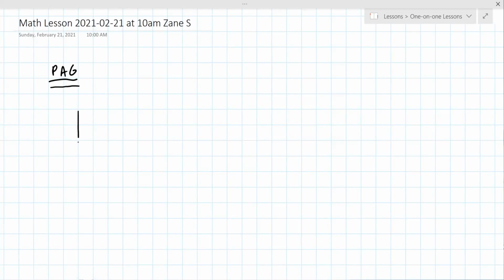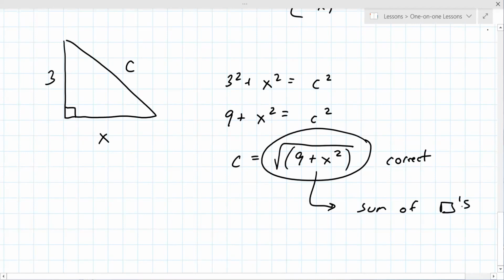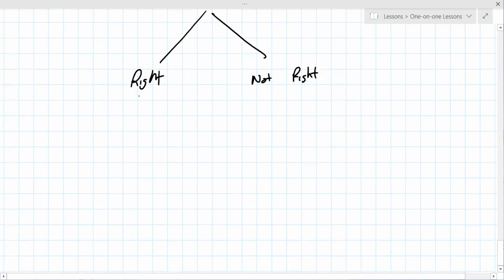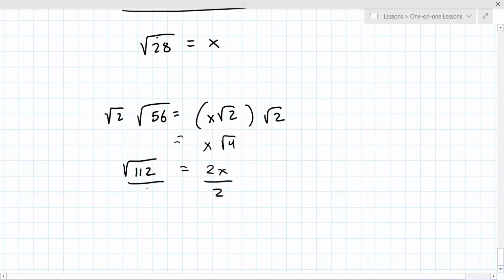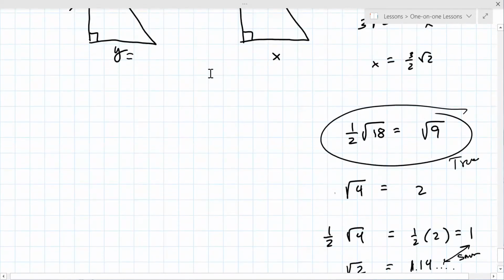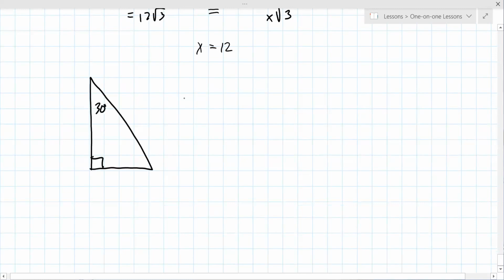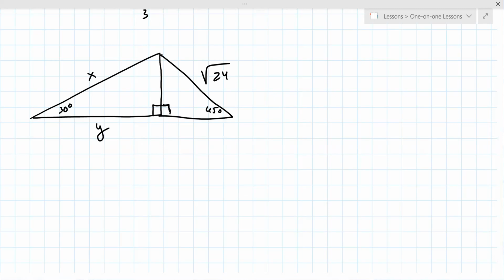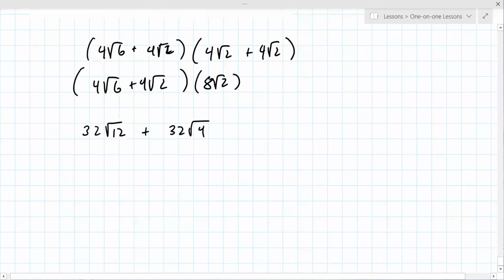High School Geometry Lesson 2021-02-21 at 10am Zane S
This high school geometry lesson covers topics including right triangles, the Pythagorean theorem, 45-45-90 special triangles, 30-60-90, special triangles, and synthesis questions.